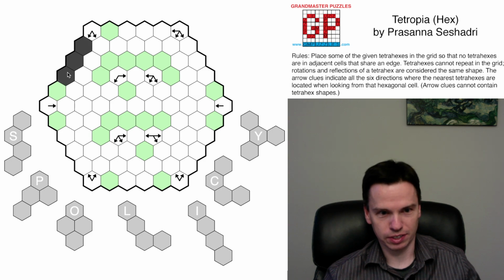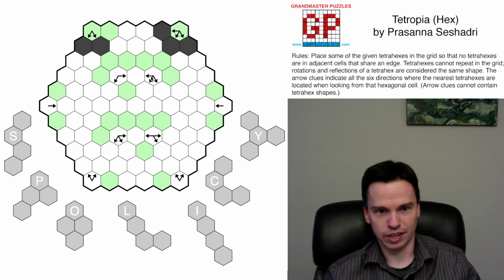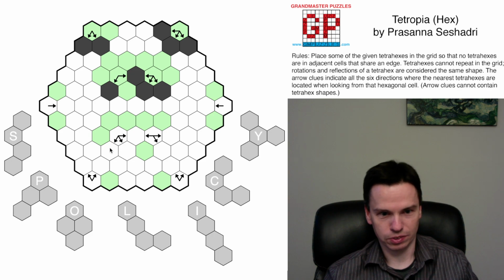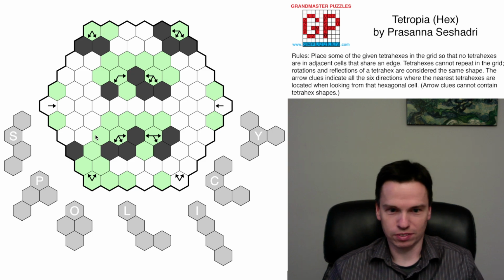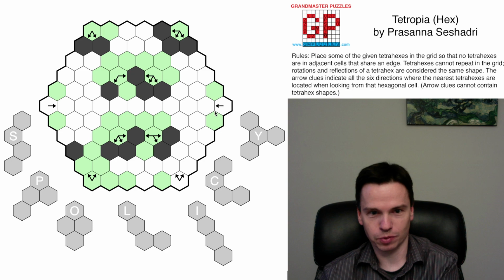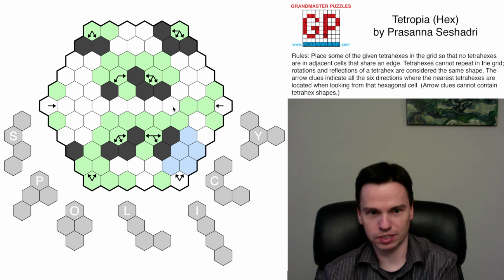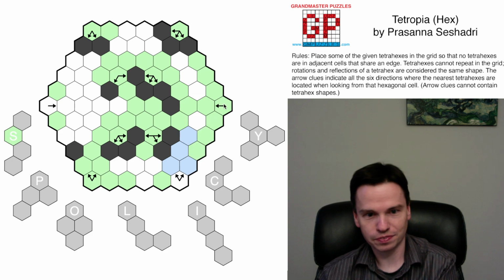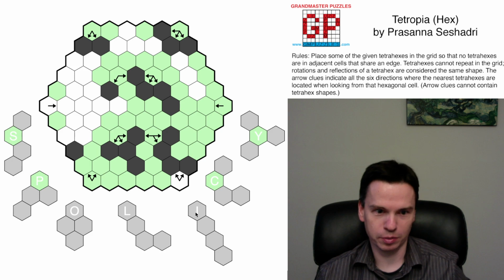GMPuzzles - 2022/10/20 - Tetropia (Hex) by Prasanna Seshadri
Prasanna Seshadri has constructed this "twist" on Pentopia puzzles by shrinking to the tetrahex set and exploring a six-wide grid. Can you solve the puzzle? This video will have some tips if you are stuck.